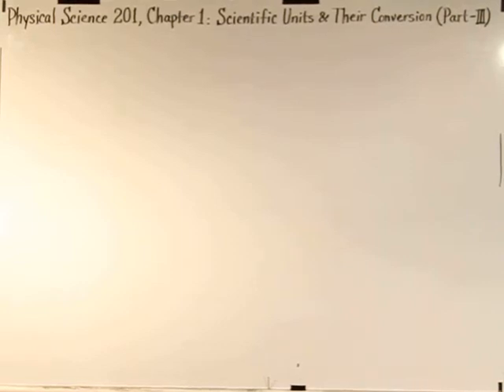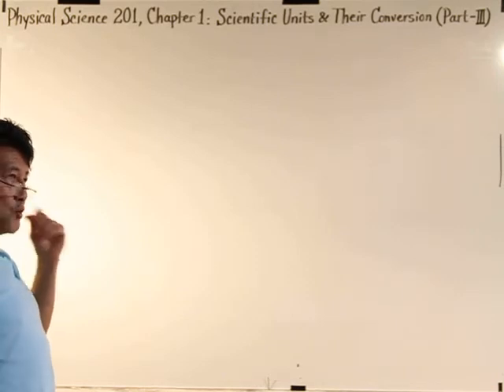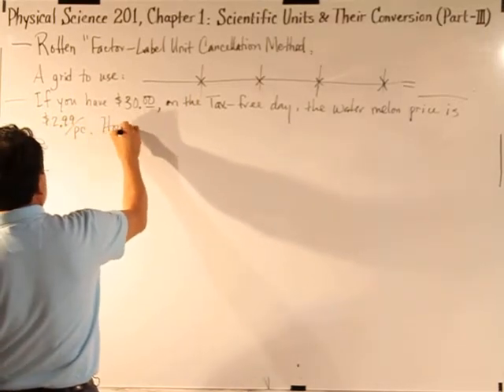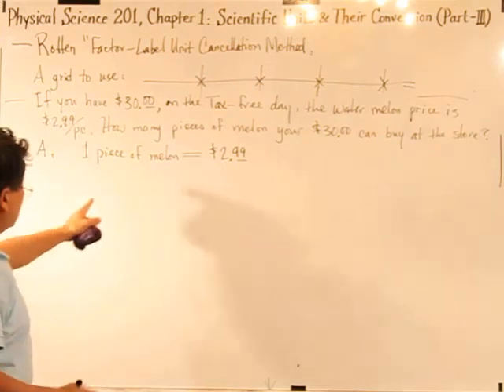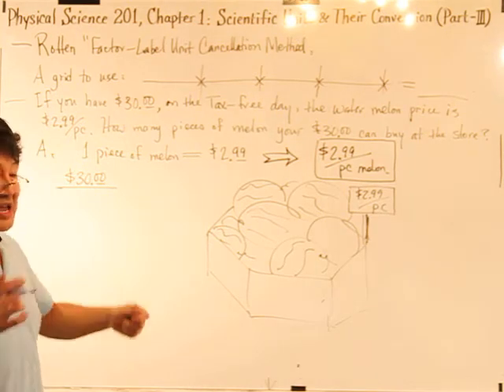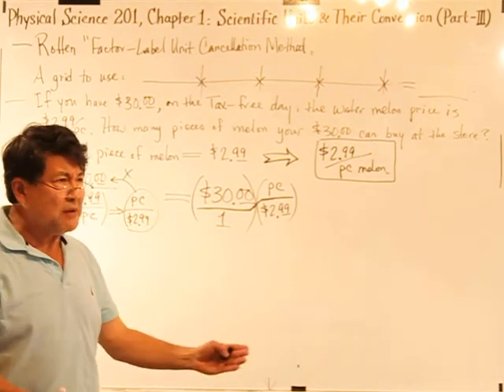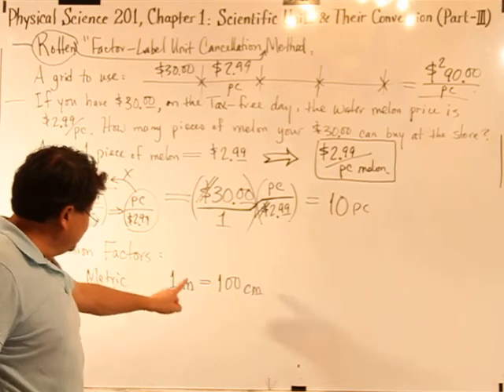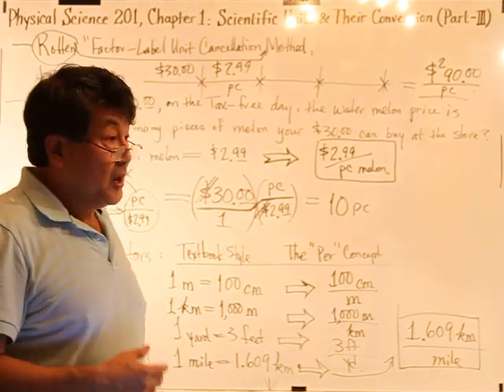PHY-SCI-201-Units-Conversion-Part III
JSU PETER CHANG PHYSICAL SCIENCE